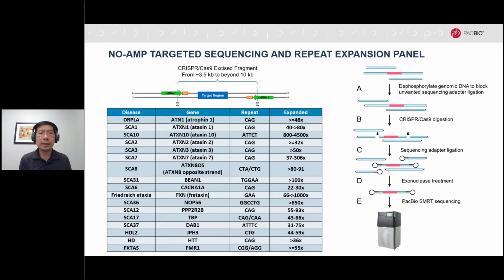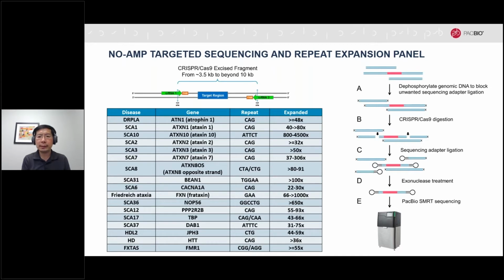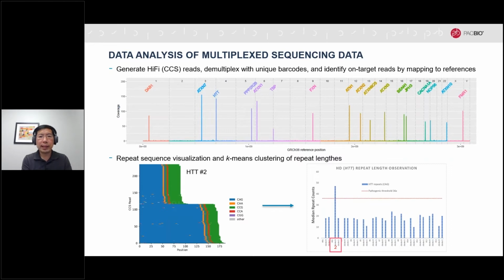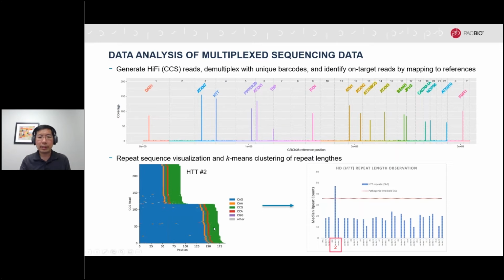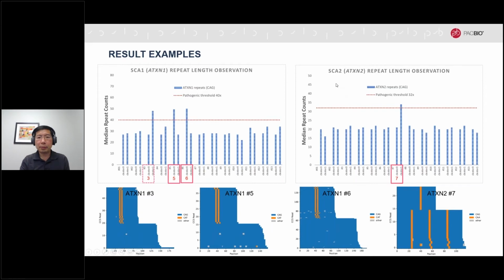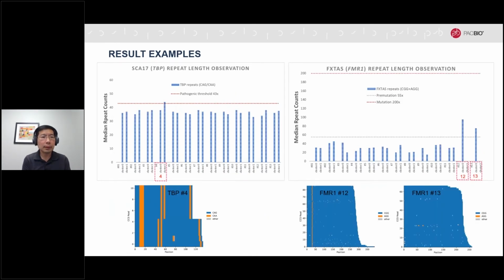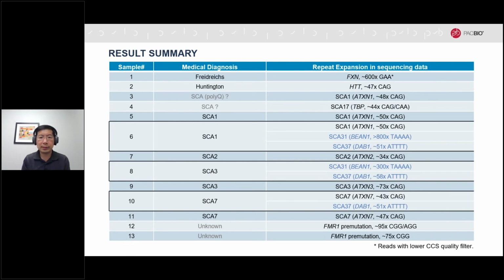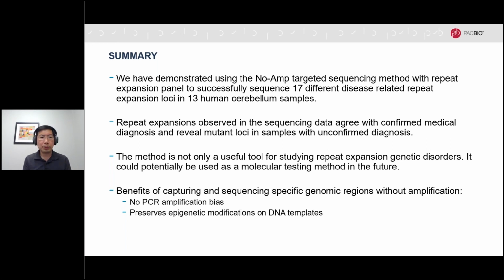A High-Resolution Panel for Uncovering Repeat Expansions that Cause Ataxias - ASHG 2021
The hereditary ataxias are a group of rare neurological diseases with similar symptoms. Many of these ataxic syndromes are caused by expansions of short tandem repeat (STR) in a number of different genes. Molecular genetic testing to accurately determine the genetic cause of known ataxias is often employed to support clinical diagnoses. We have recently developed an ataxia expansion panel using the PacBio No-Amp targeted sequencing approach to capture and sequence repeat expansion loci associated with fifteen ataxia diseases. The method utilizes CRISPR-Cas9 nuclease and pairs of guide RNAs to excise DNA fragments containing the repeat sequences within ataxia genes. This approach eliminates PCR amplification artifacts, amplification bias, and preserves native DNA for base modification detection. In this study, we sequenced samples with known or unknown diagnosis for ataxia with the No-Amp targeted sequencing panel utilizing PacBio highly accurate long reads - HiFi reads. The high accuracy of HiFi reads provides both certainty in sizing of the repeat expansion and repeat sequence interruption within the expansion sequences. Sequencing results demonstrate the potential of using this repeat expansion panel for eventual genetic testing. As additional ataxia, and related neurological diseases, caused by STR expansions are discovered and studied, the No-Amp targeted sequencing panel could be expanded to include additional targets. The ability to multiplex samples from different patients also makes the method a potentially cost-effective option for molecular genetic screening in the future.